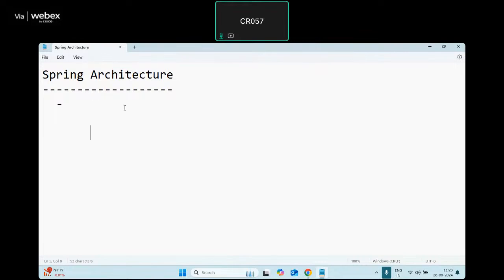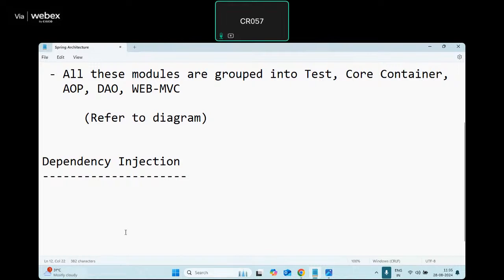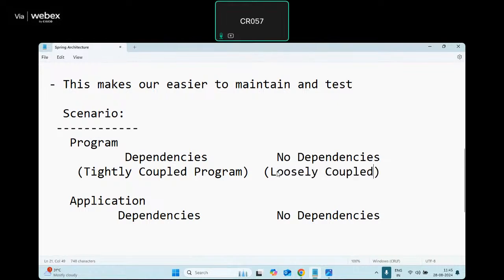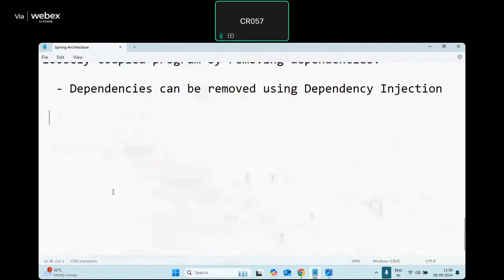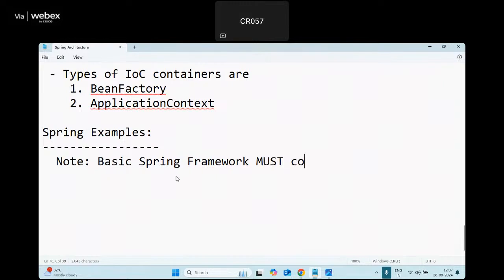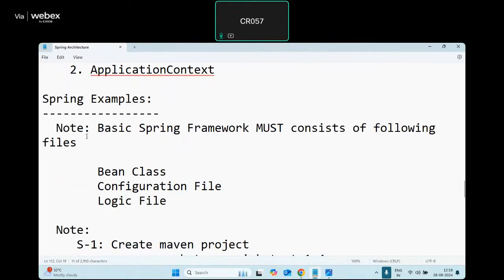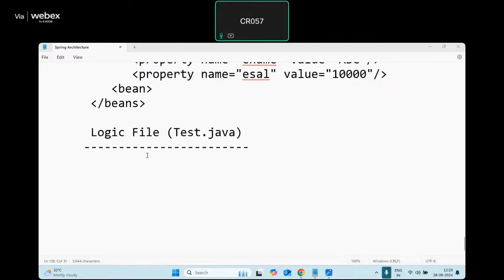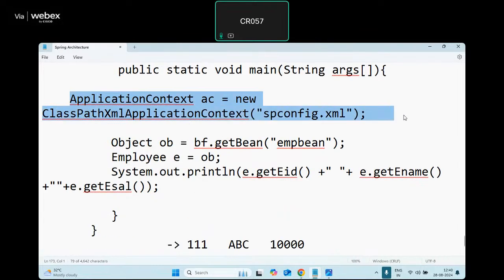JFSD - Cluster 3 - 21/08/2024